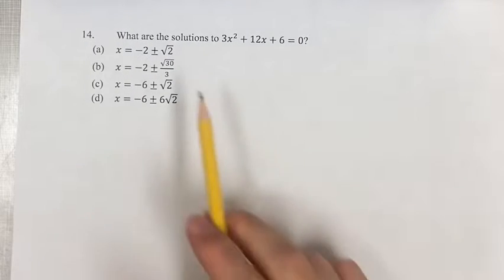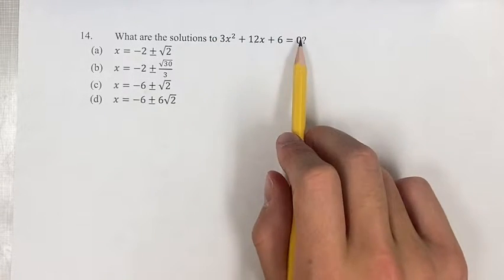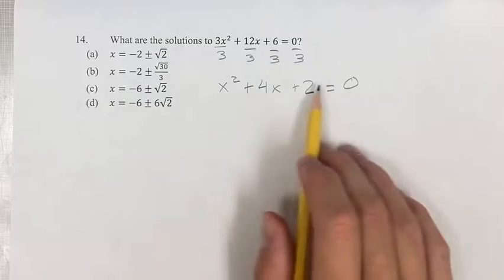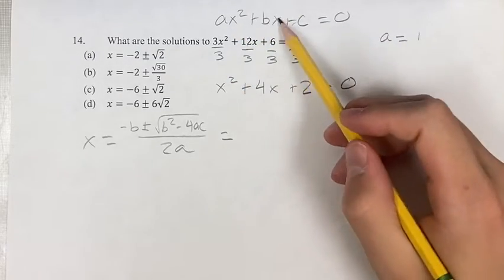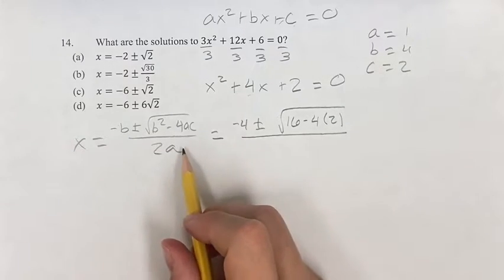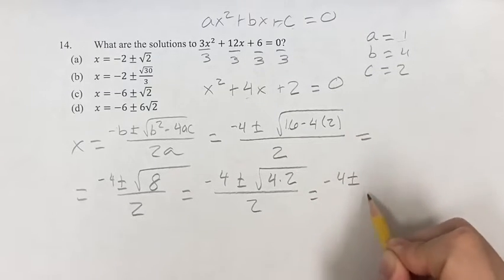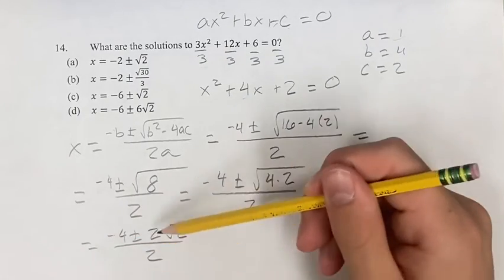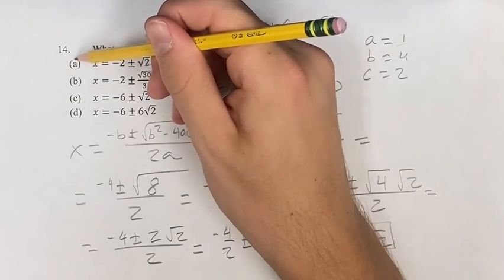14. What are the solutions to 3x^2+12x+6=0?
14. What are the solutions to 3x^2+12x+6=0?

(a) x=-2±√2
(b) x=-2±√30/3
(d) x=-6±6√2

Problem 14